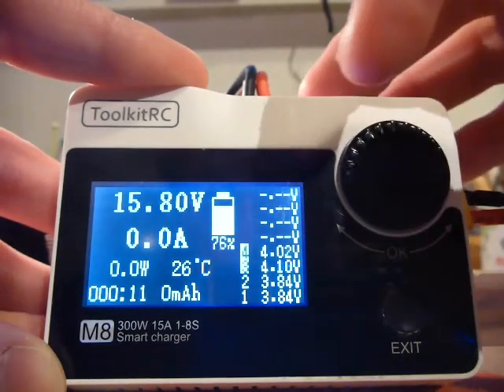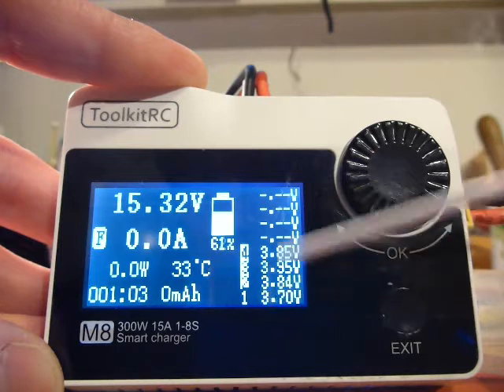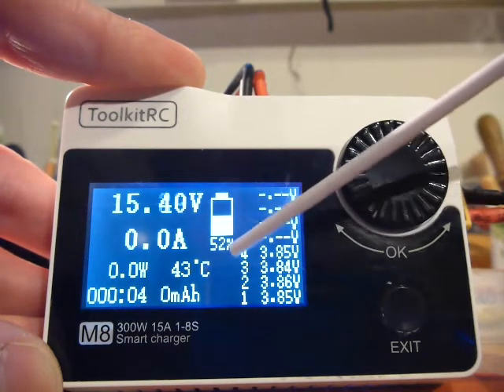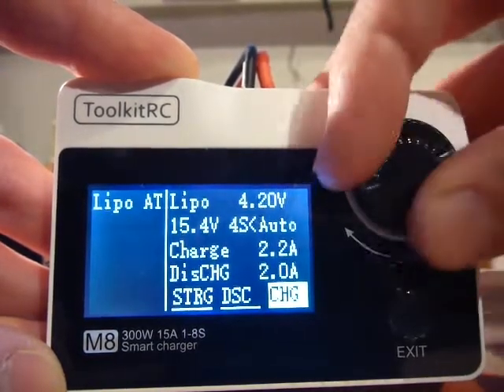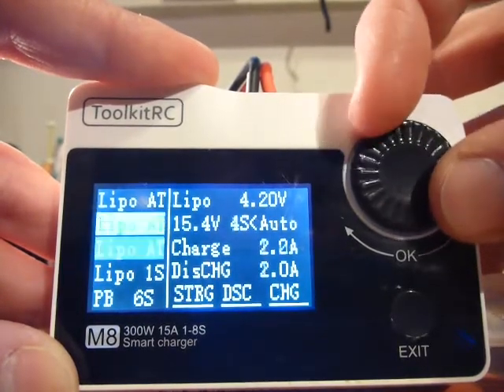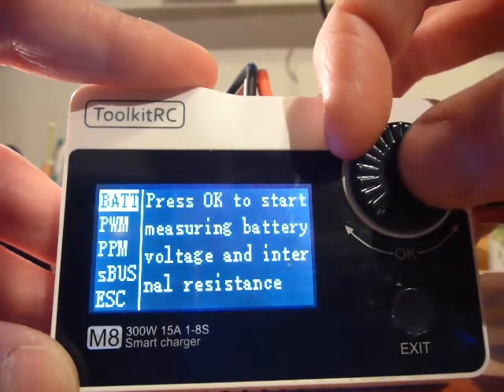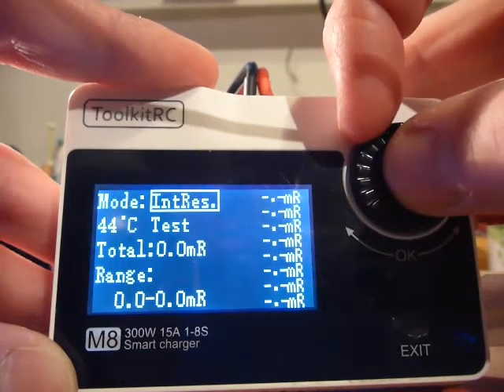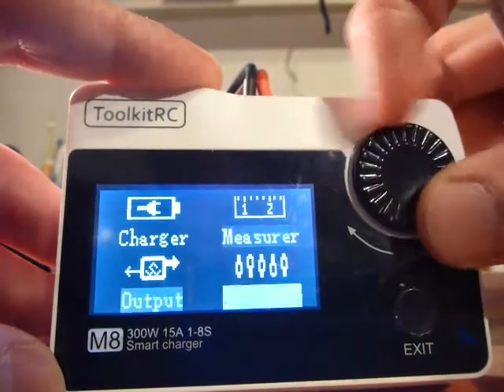ToolkitRC M8 lipo charger - errors shown and clarified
In this video the errors of this ToolkitRC M8 are shown and clarified.
Charger bought from banggood: July 2019
Firmware updated to latest firmware, version 1.40 (February 2020)

the ToolkitRC M8 charger started with inaccurate voltage readings and now since a few months does not work anymore. Since I bought the charger I have updated to the latest firmware, in October 2019, December 2019 and recently in February 2020, but unfortunately the errors were not solved after updates. Error overview:

1. Incorrect voltage error, low voltage on lipo cell. Incorrect voltage, voltage of some cells shows up to 4.4V (see at 1:10min in video) (impossible as lipo cell is max 4.20V)
2. Dial button does not work when rotating (needs switching on/off power supply and sometimes that does not work at all)
3. time out: shortly after charging start, time out follows: not possible to charge
4. resistance test not possible: time out
5: When balance charging seems to start, the charger slowly discharges the battery. I realised this after 15 minutes , when a 60% lipo was drained to 30%)